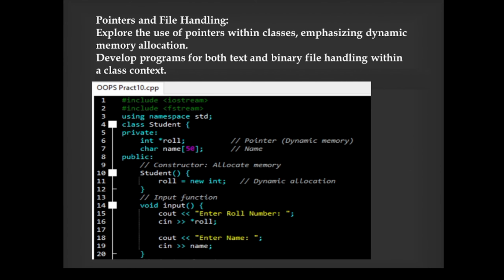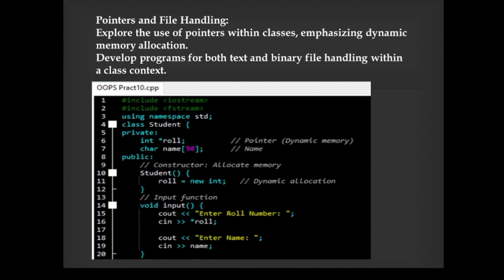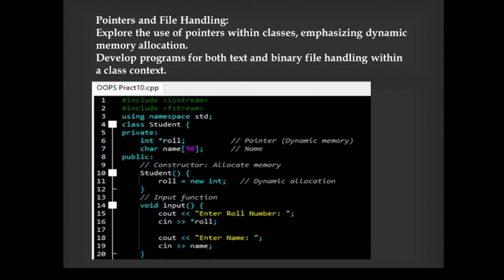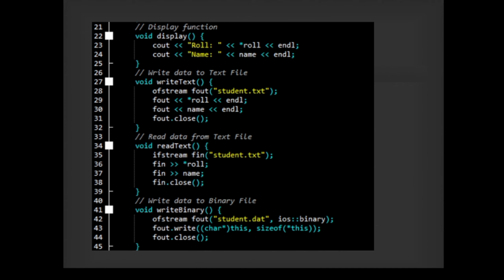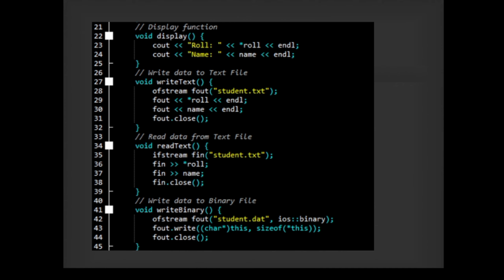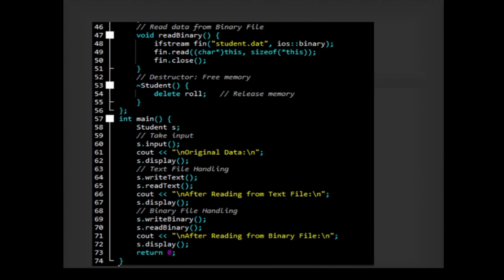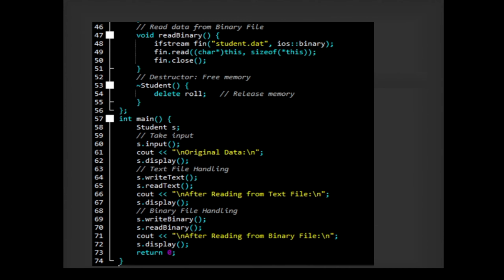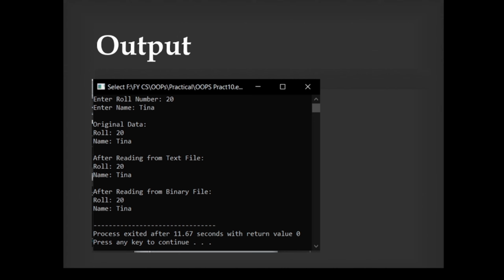Introduction to OOPS using C++ | Practical 10 by Prof. Niya Varghese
FY BSC Computer Science
Introduction to OOPS using C++